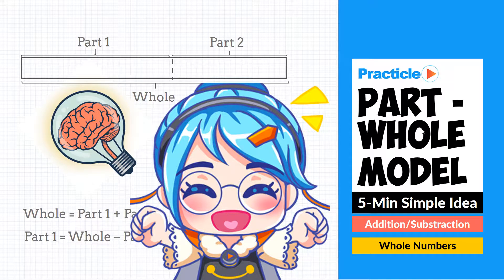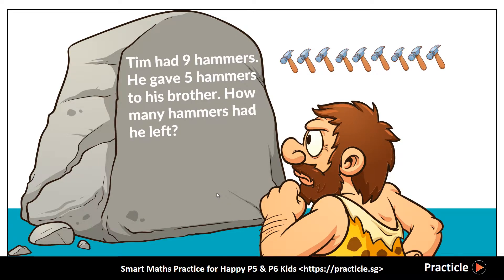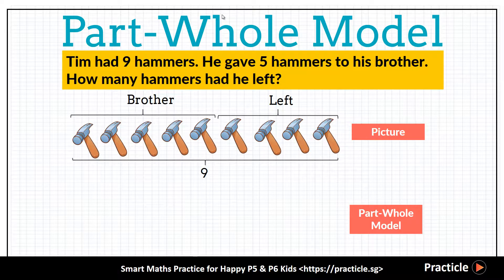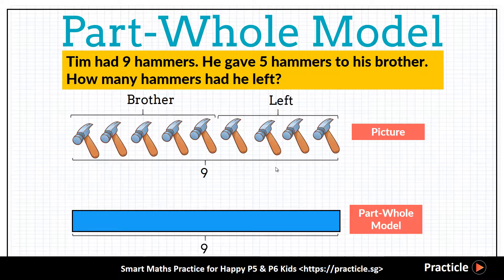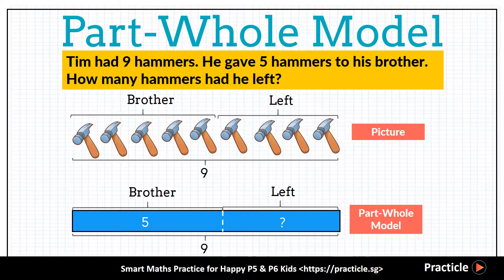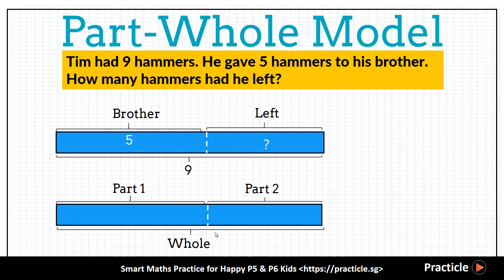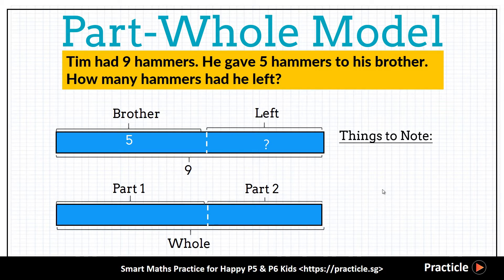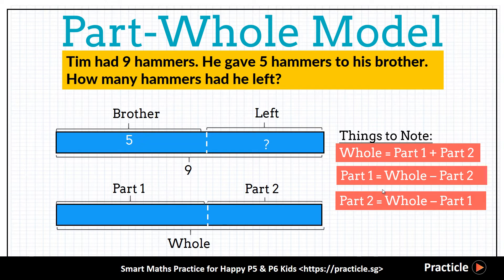Singapore Math Model Drawing Basics - Part-Whole Model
The Part-Whole Model is one of the kinds of models that you'll need to know how to draw if you are learning the Singapore Math model method to solve word problems. In this Practicle Math video for kids, we are going to learn how to draw a part-whole model step by step starting from the basics so it's going to be very easy to pick it up if you are in primary 1 (grade 1/year 1).

Once you understand the simple idea behind drawing a part-whole model, it can be applied to many primary school Math problems in school. So let's start learning what the part-whole model is and see how to use it to help you visualise Math problems easily and problem-solve better.

🎯 Start building a solid Math foundation today and be good at Math naturally!